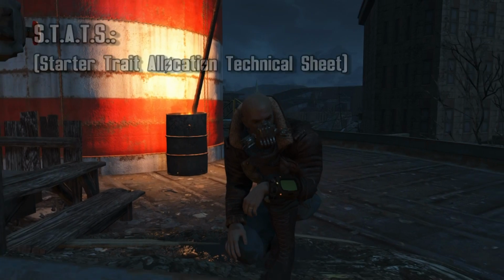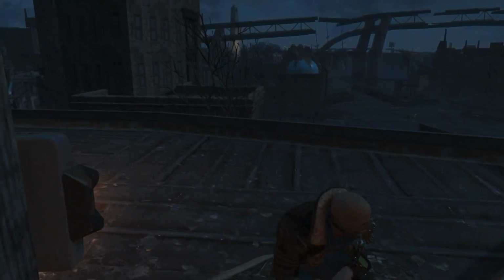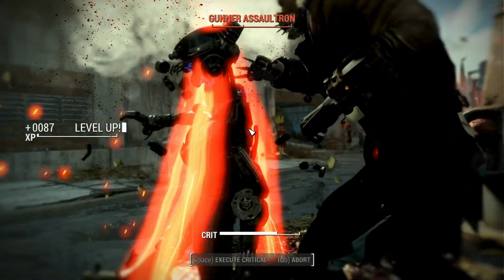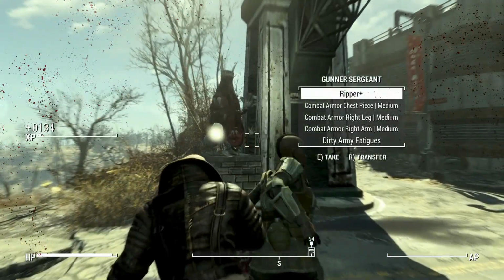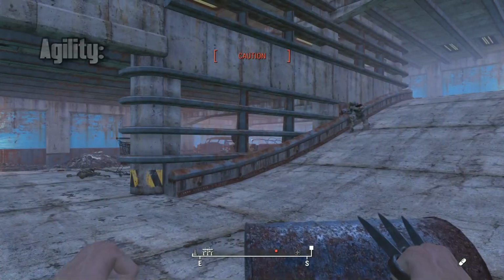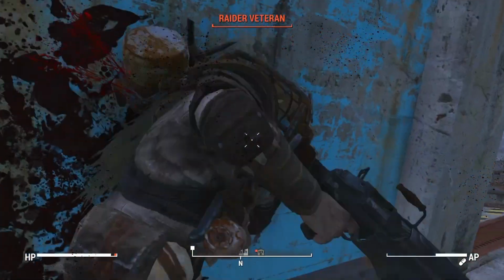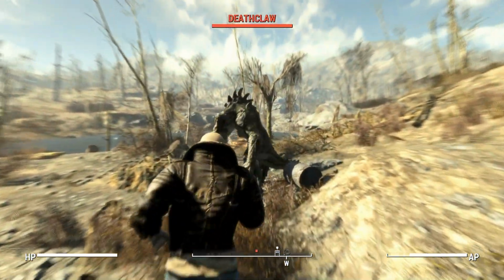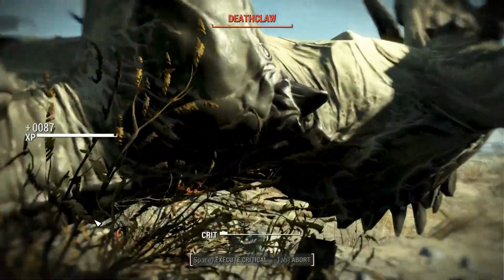FALLOUT 4 BUILD: BANE (!) - Fast, Unarmed and Modded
"Better late than never" should be my channel's slogan.

Consider supporting me there!

MODS:
Armor and Clothing Overhaul:

TIMESTAMPS:
00:00 - 00:39 - Cool Intro
00:40 - 01:24 - Concept
01:25 - 04:31 - Mods and Rules for my FO4 Builds
04:31 - 07:20 - Character and Backstory
07:20 - 11:39 - Perks and S.T.A.T.S. (Starter Trait Allocation Technical Sheet)
11:39 - 17:10 - Gear and Combat
17:10 - 18:15 - Summary